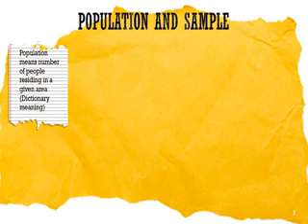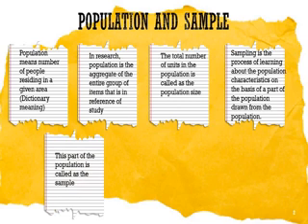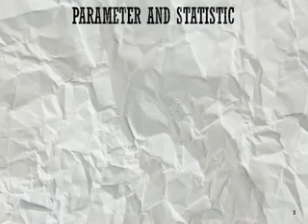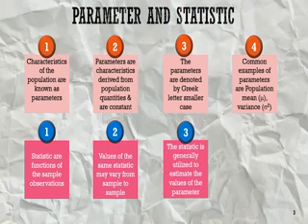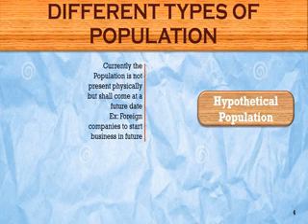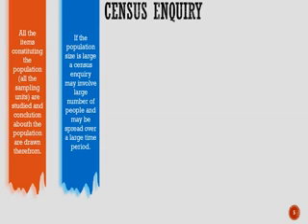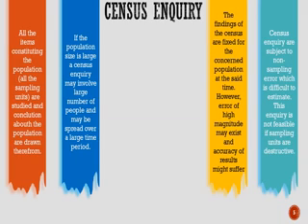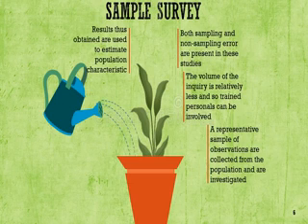Video Upload 10: Population and Sample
This video tells us about the population, types of population and about the sample.